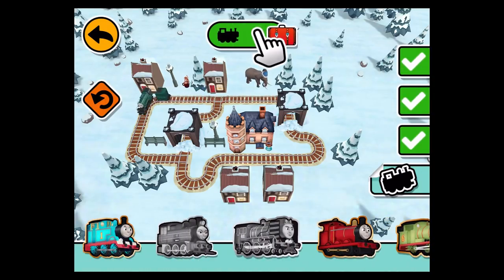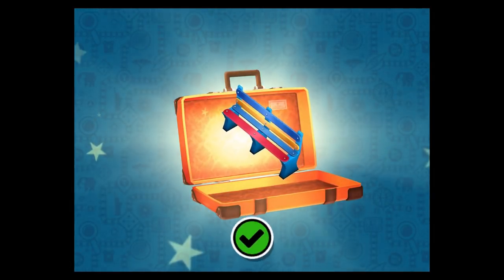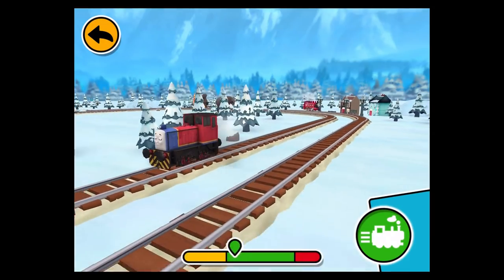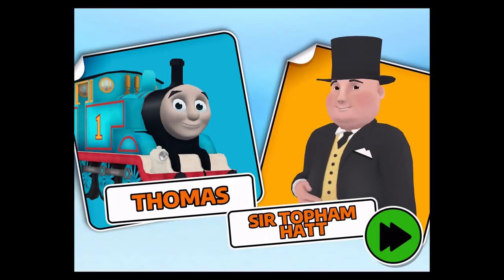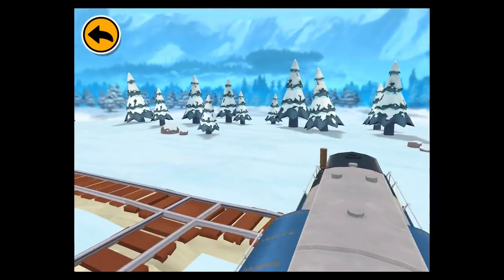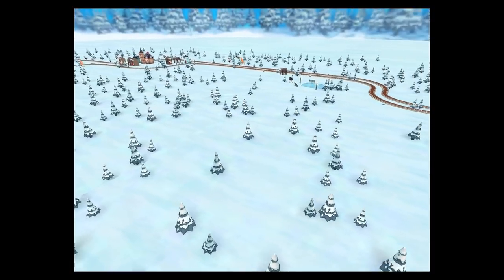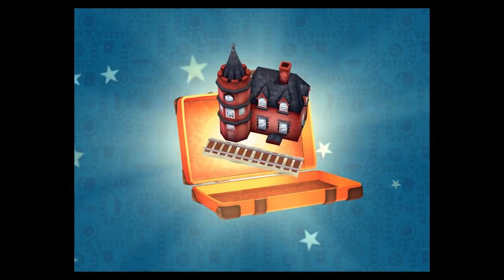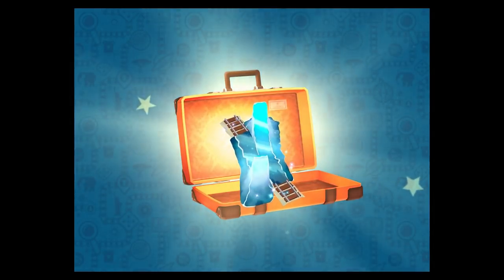Thomas & Friends: Adventures! - Unlock New Engine Natalie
Unlock New Engine